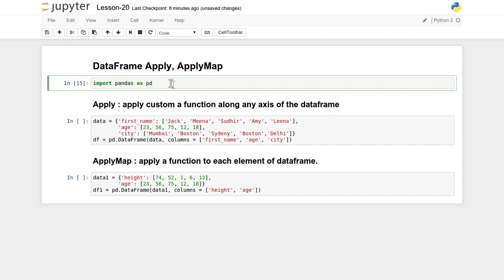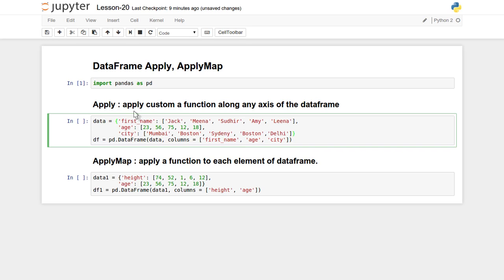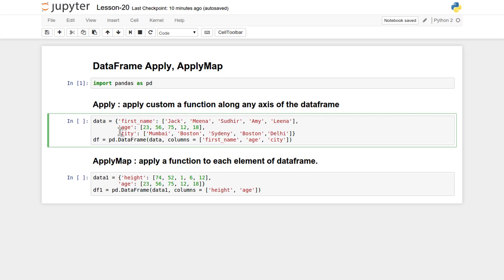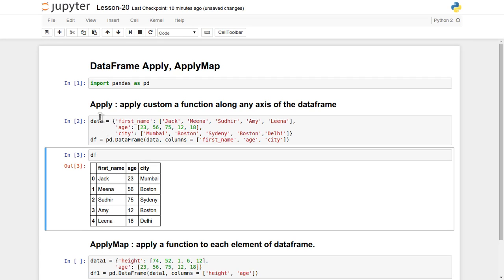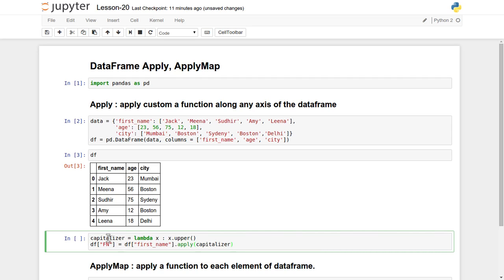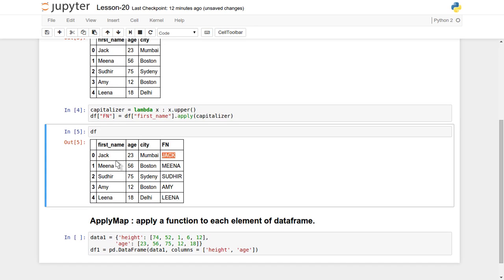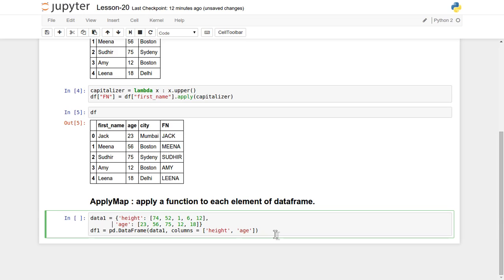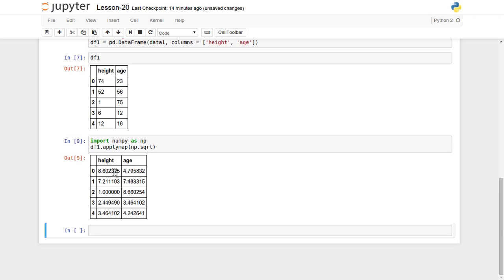Python Pandas Dataframe apply, applymap Tutorial 20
This tutorial will explain apply and applymap function of  of DataFrame   data structure of python pandas - Data analysis library.